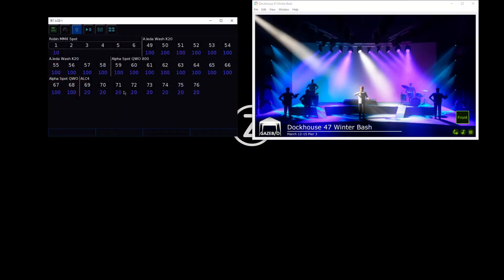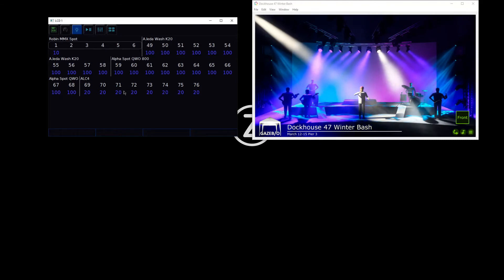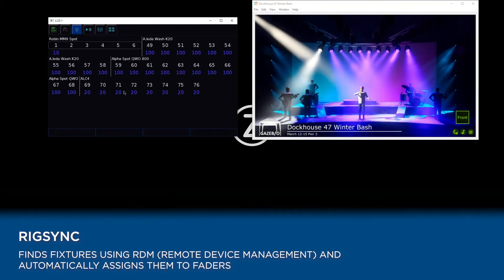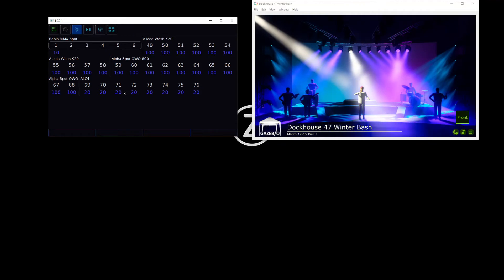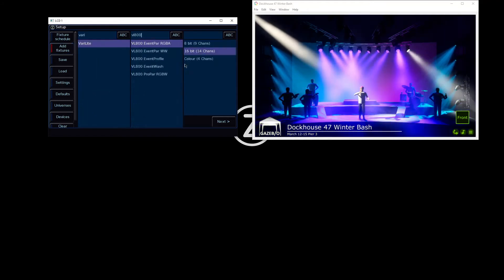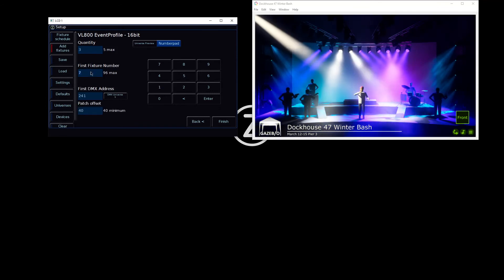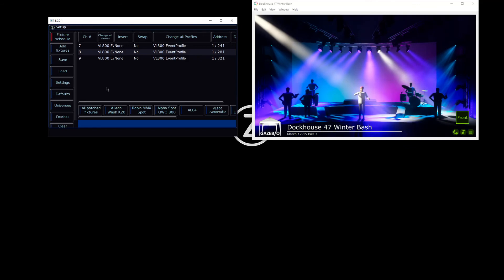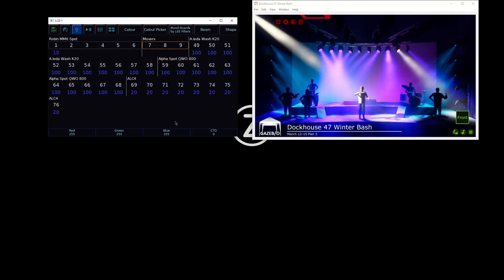FLX S Training 03 | Adding Fixtures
The Strand FLX S Series is a family of lighting consoles that bring the legacy and power of Strand consoles in an easy-to-use package at an affordable price. In this video, learn how to add fixtures so you can use them with the FLX S console.